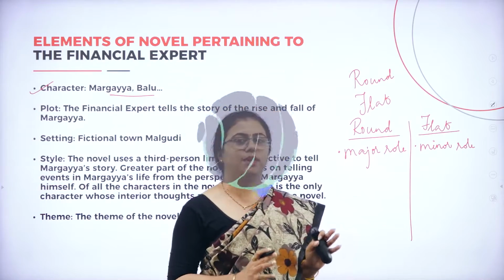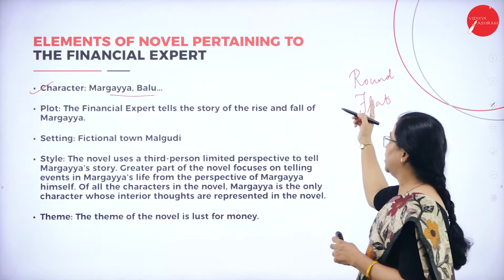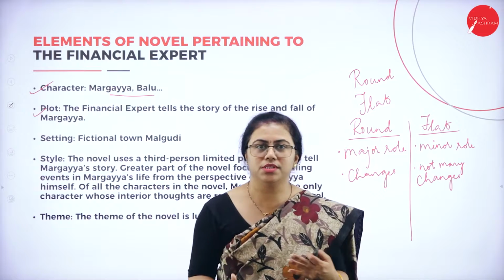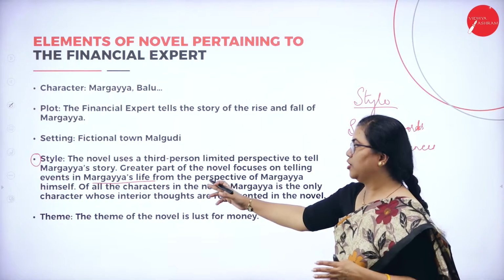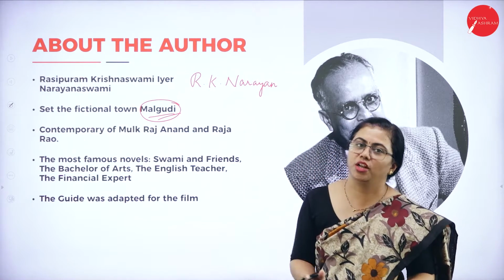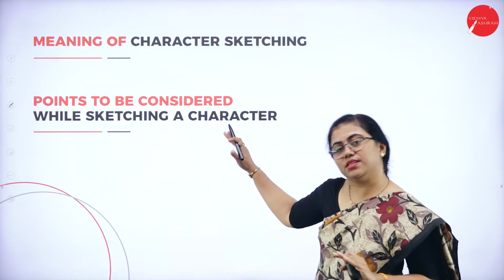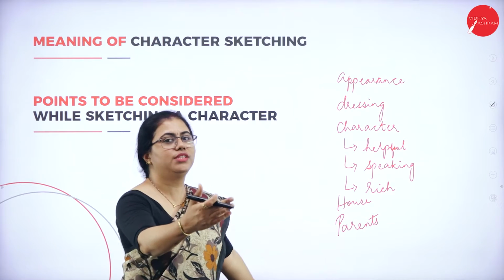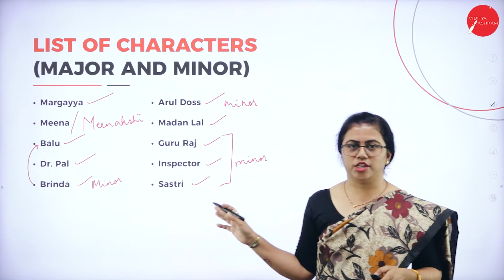DAY 01 | ENGLISH | III SEM | B.B.A | THE FINANCIAL EXPERT | L1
Course : B.B.A
Semester : III SEM
Subject : ENGLISH
Chapter Name : THE FINANCIAL EXPERT
Lecture : 1